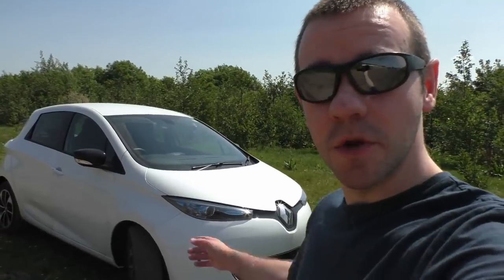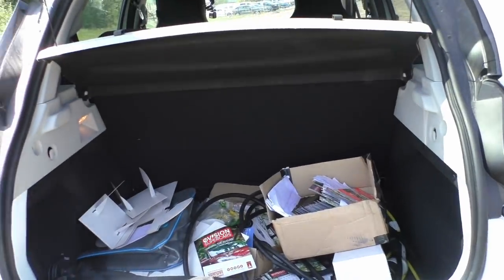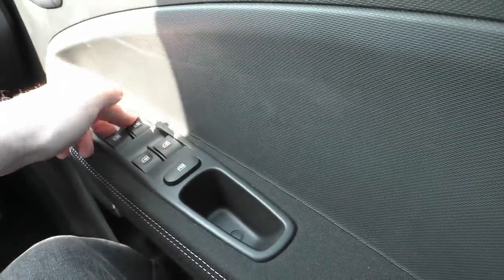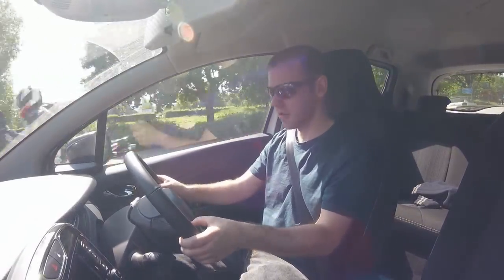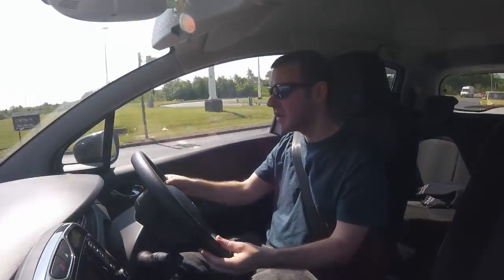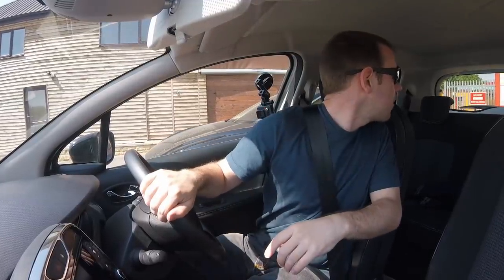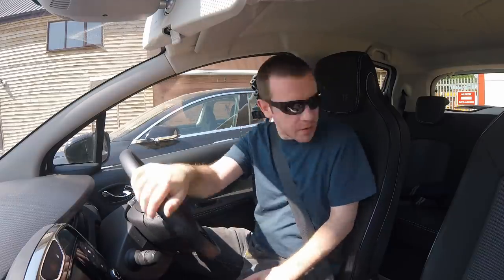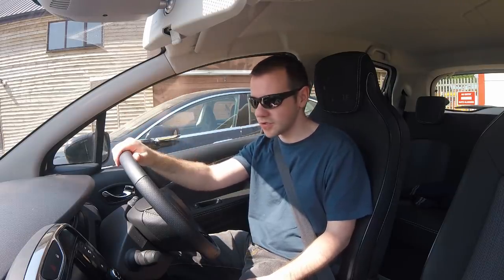Renault Zoe - Is It Any Good?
Is the Renault Zoe any good? Today I find out!

- EVision Electric Car Hire